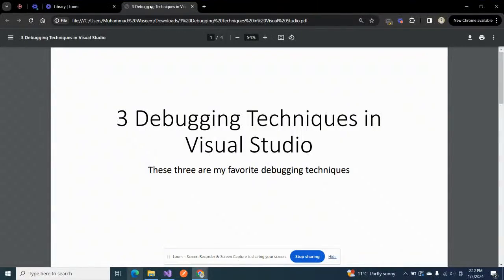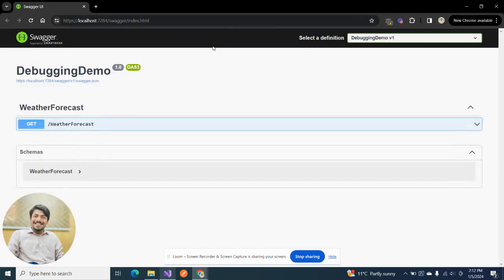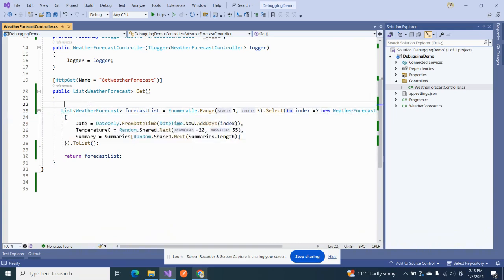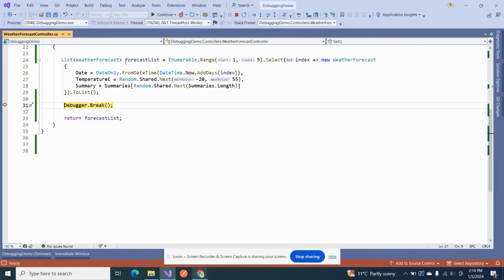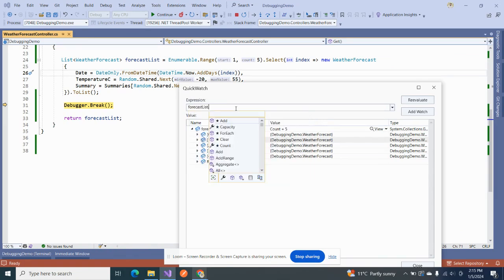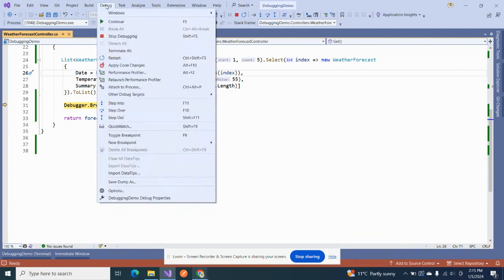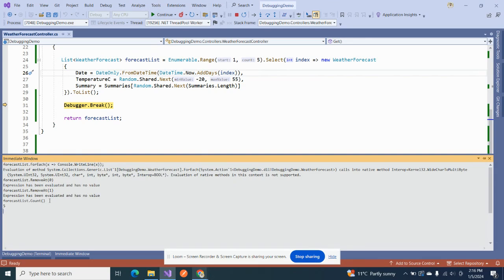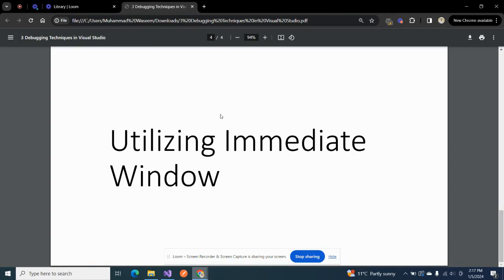Debugging Techniques in Visual Studio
In this video, I'll be sharing three of my favorite debugging techniques in Visual Studio.

We'll cover putting breakpoints, using the quick watch feature, and leveraging the immediate window.

These techniques are simple yet powerful and can help you troubleshoot your code effectively.

So, let's dive right into Visual Studio and see how these techniques work.

00:00 Introduction
00:29 Putting Breakpoints
02:19 Using Quick Watch
03:54 Utilizing Immediate Window